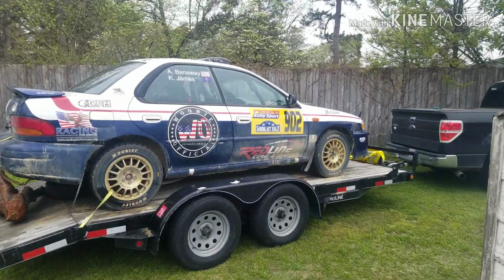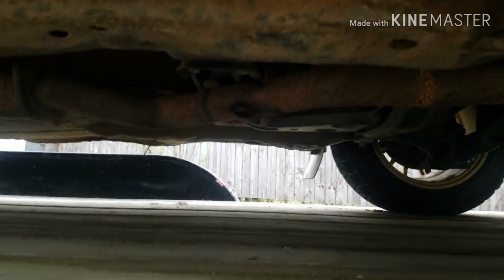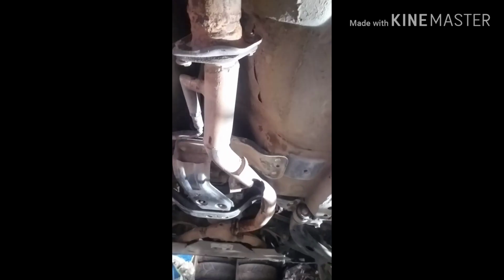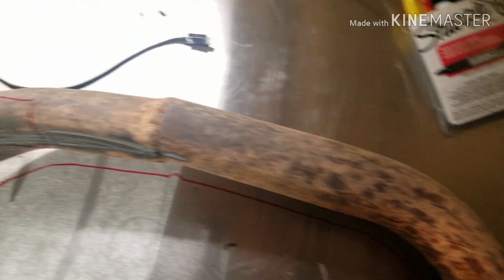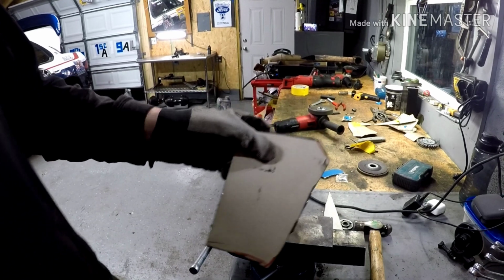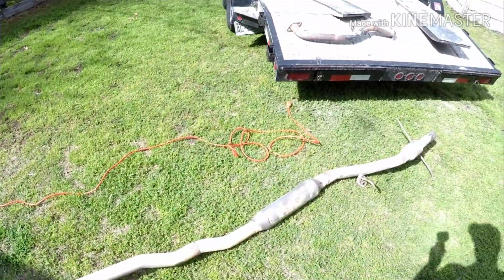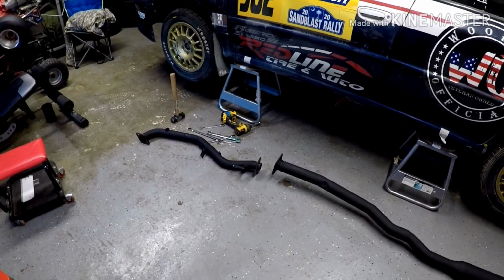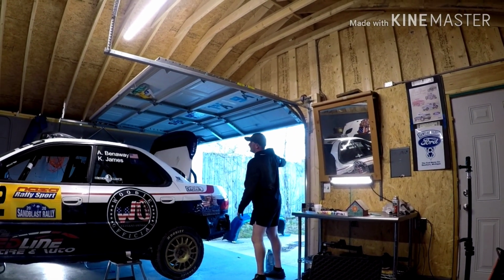Road to Rally: EP 4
After my debut rally the chariot needs to be serviced.